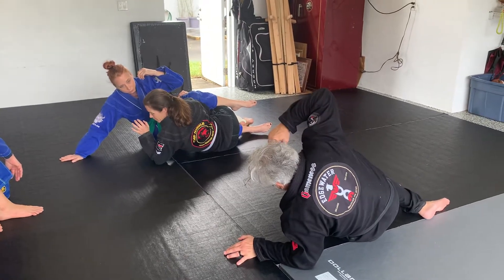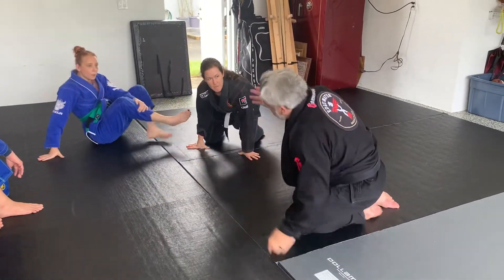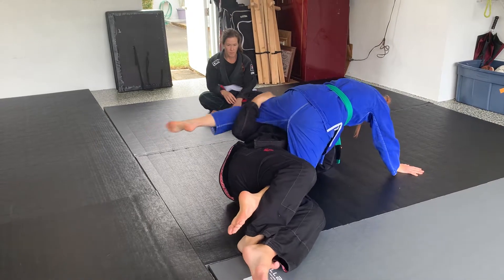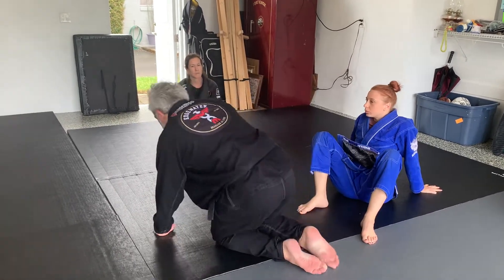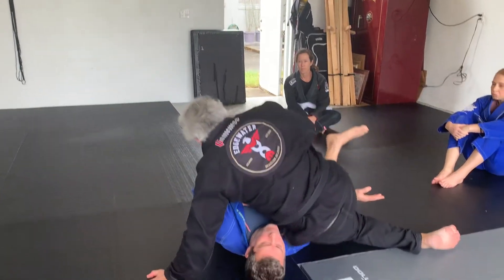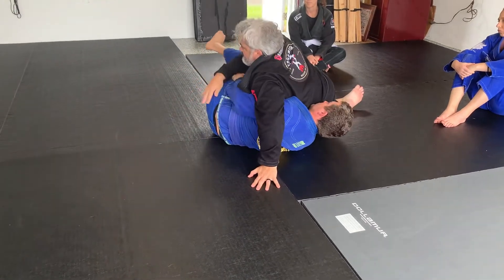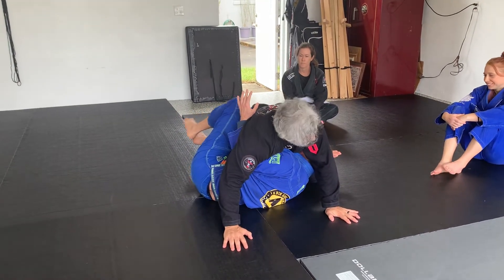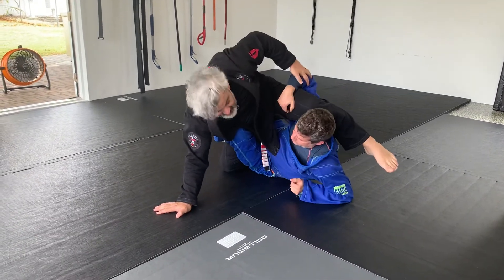#272- Half guard bottom sweep and proper top defense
Professor Liborio breaks down a proper half guard sweep and defensive tactics from the top when being swept.